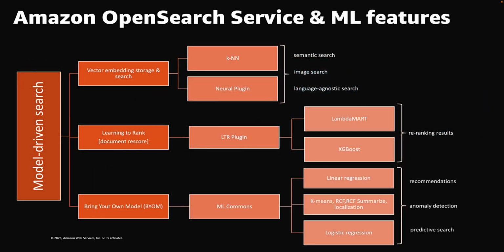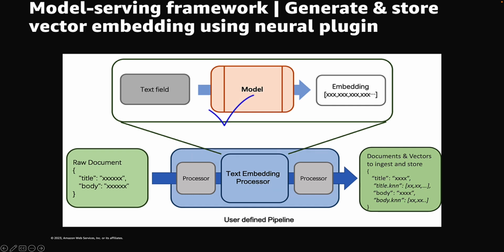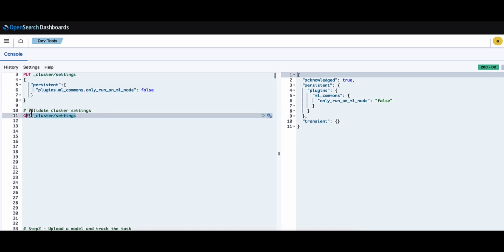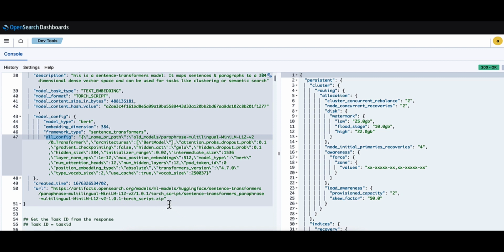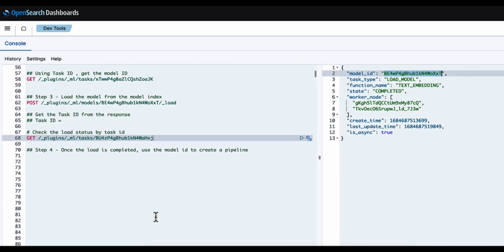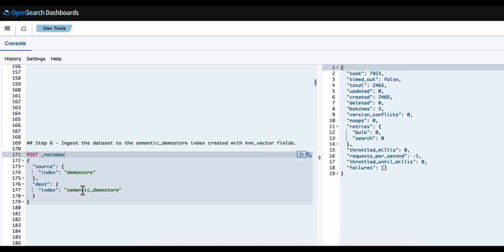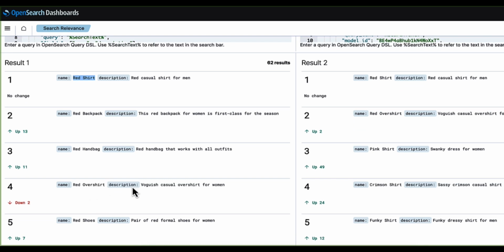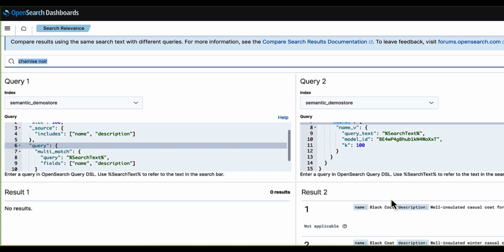Amazon OpenSearch Service for Vector Search: Demo | Amazon Web Services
With advanced search capabilities, Amazon OpenSearch Service powers vector search and semantic search when used as a vector database. In this demo, discover how to power your retail store with vector search, and other key innovations to improve search relevance through OpenSearch.

Use our demo script on github to power your retail store with semantic search in minutes